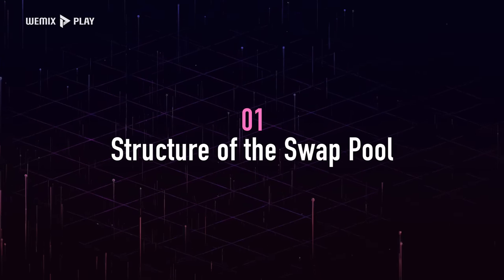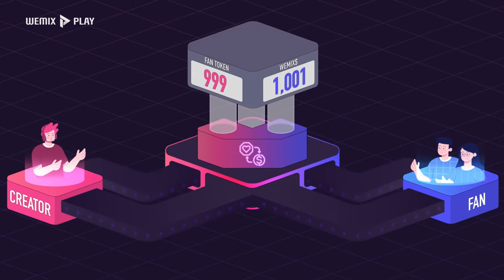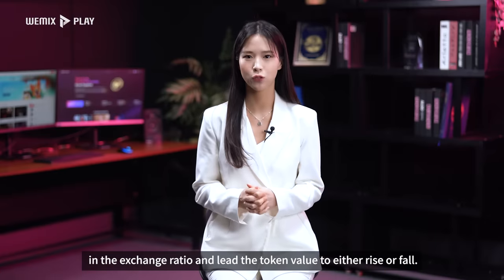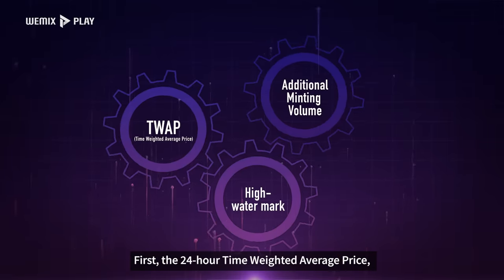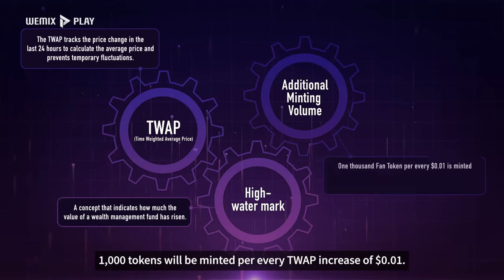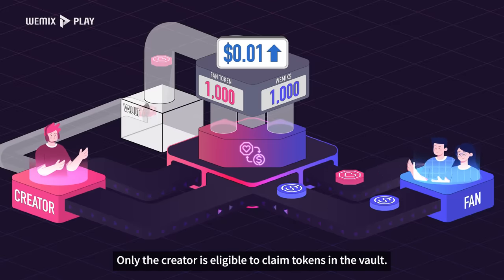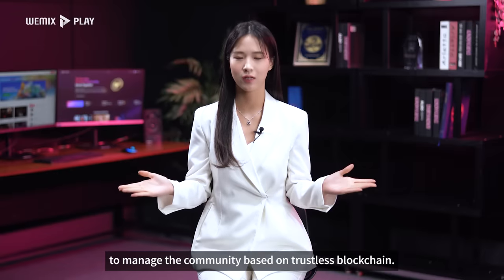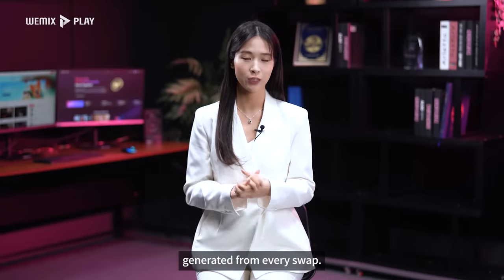[WEMIX PLAY] Introducing Fan Token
WEMADE is proud to introduce Fan Token, the new form of donation that allows both creators and fans to interact in more dynamic ways with economic benefits as well. Fan Tokens can be easily exchanged with the most secure and reliable stablecoin, WEMIX$. Let's find out more together!